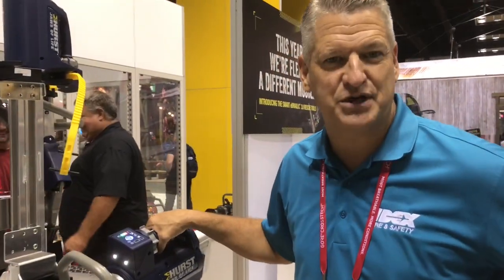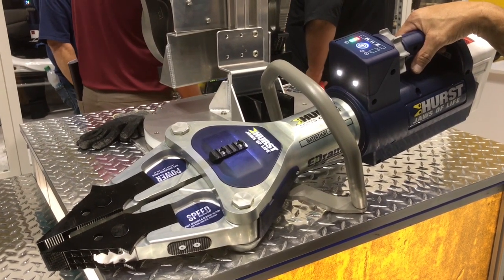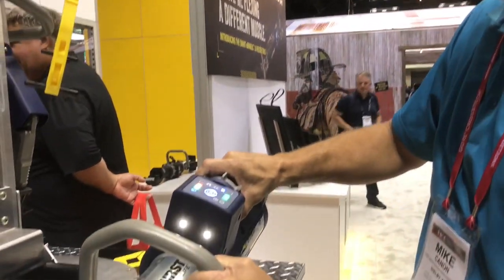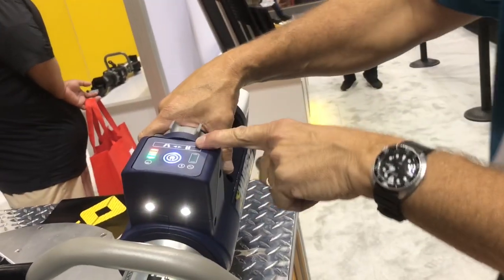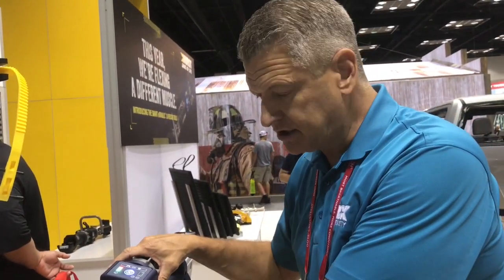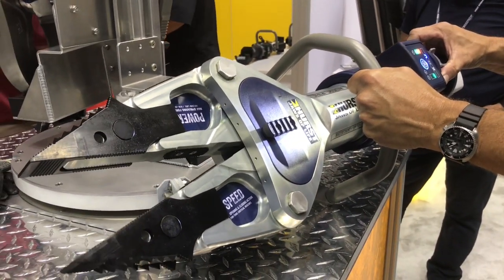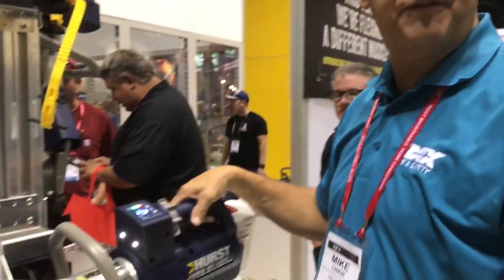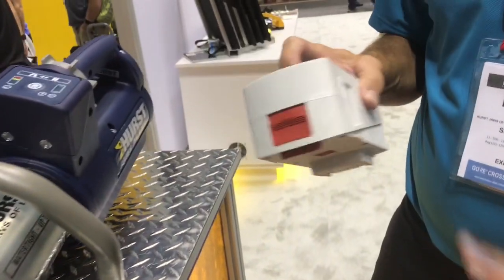FDIC Int'l 2021: HURST Jaws of Life Launches Its eDRAULIC 3.0 Extrication Tool Line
At FDIC International 2021 in Indianapolis, Indiana, HURST Jaws of Life® introduced eDRAULIC 3.0®, taking its fastest and most powerful battery-powered extrication tools and making them faster, operational in both fresh and salt water.

Here, Hurst Jaws of Life® Director of Rescue Sales Mike Canon offers us this demonstration of the latest features now available on its popular line of extrication tool.